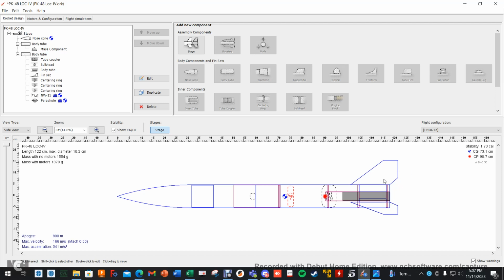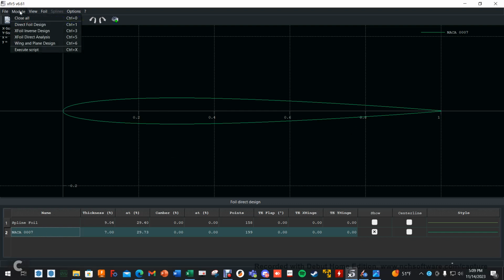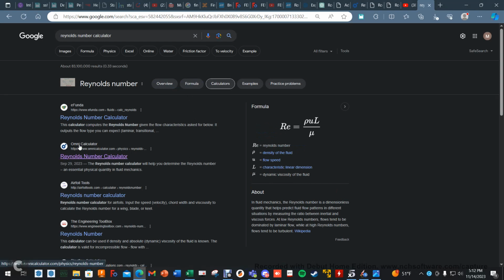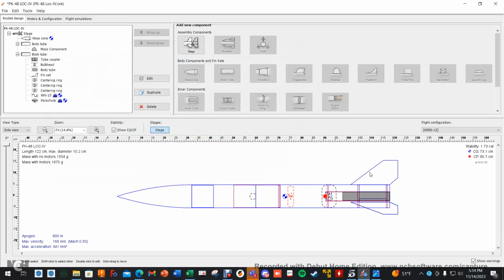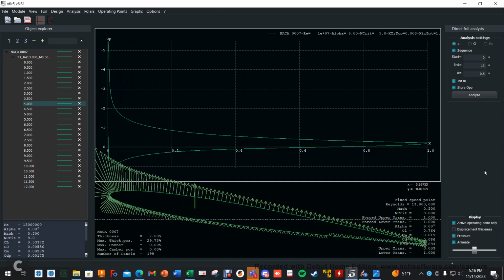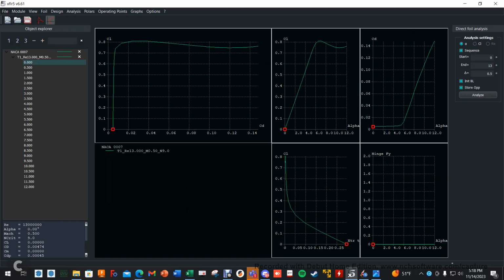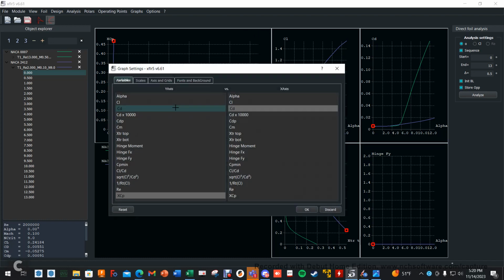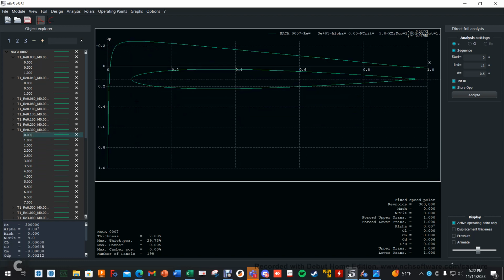XFLR airfoil analysis for fins and blades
Using XFLR5 software to do an airfoil analysis on a rocket fin and wind turbine blade.